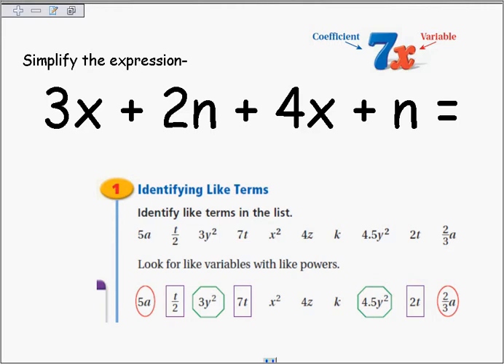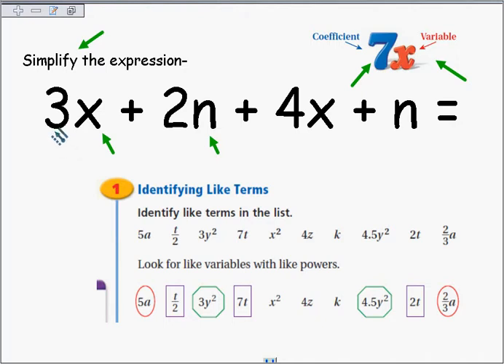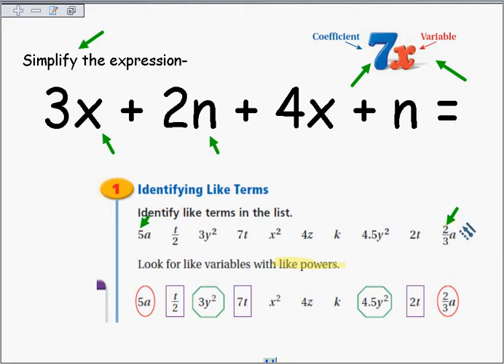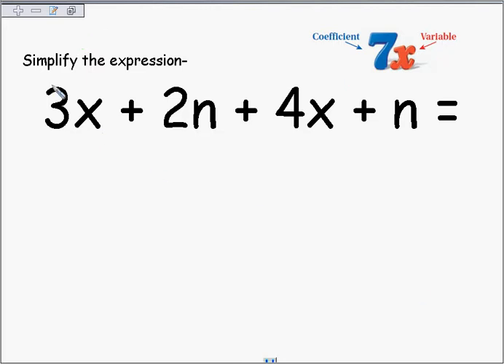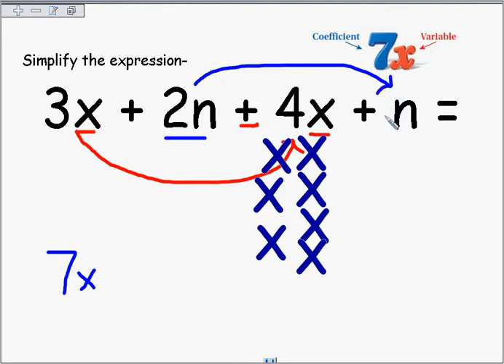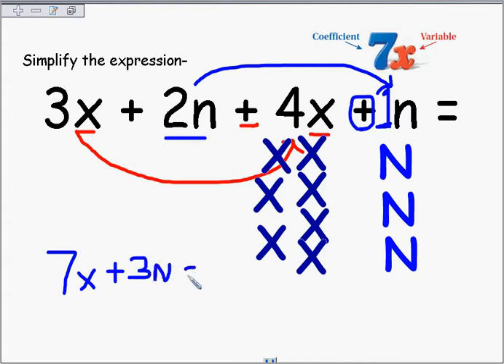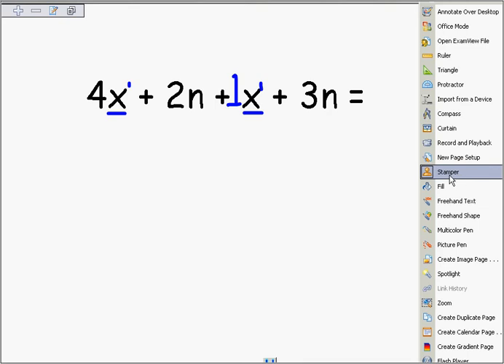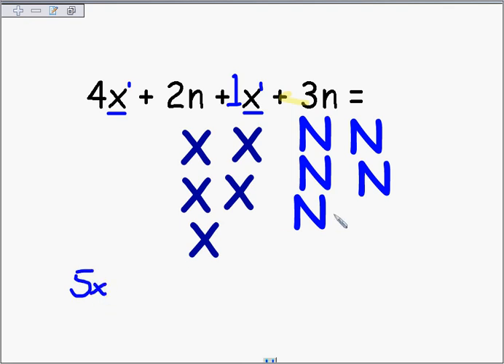Simplifying Algebraic Expressions 11-2 (Combining Like Terms)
Identifying and combining like terms.